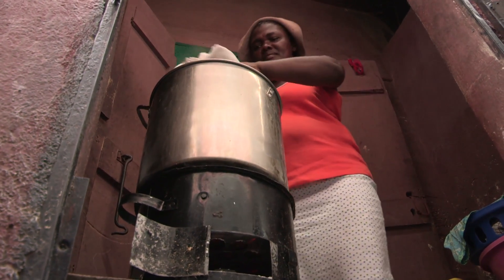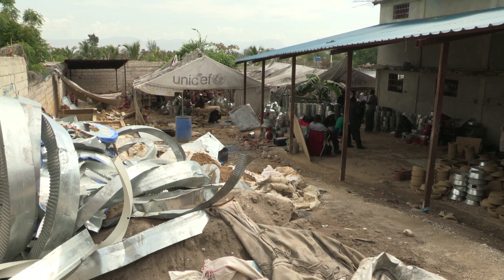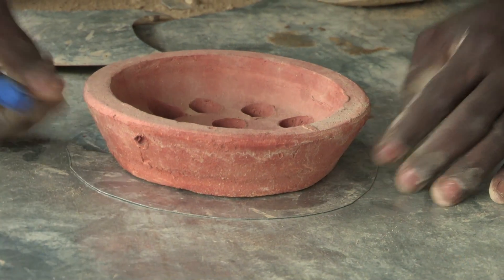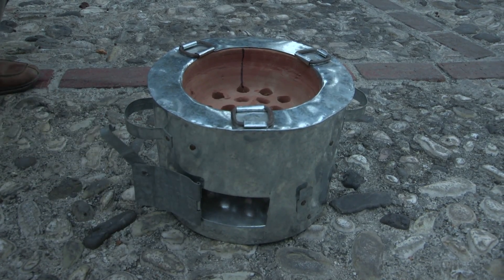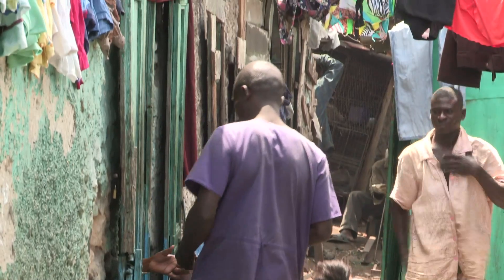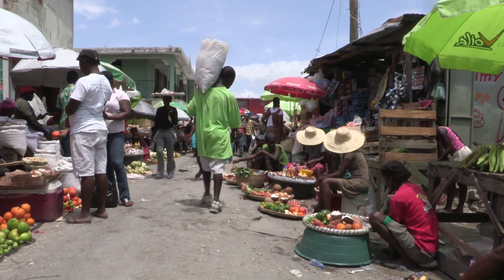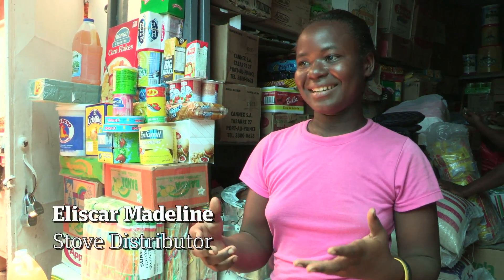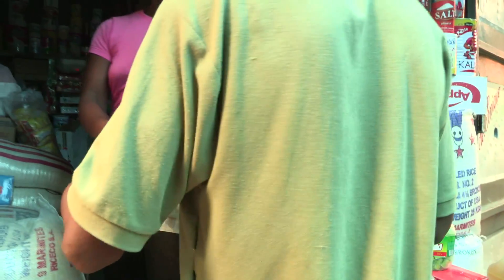D&E Green Enterprises: Saving Energy and the Forest in Haiti through Improved Cookstoves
D&E Green Enterprises has sold more than 30,000 of its energy-efficient cookstoves in Haiti in the past three years, despite being hit hard by the Haiti earthquake and a hurricane.  D&E was one of the winners of the awards for energy innovators from Small Island Developing States, supported by the World Bank and ESMAP, at the 2013 Ashden Awards.